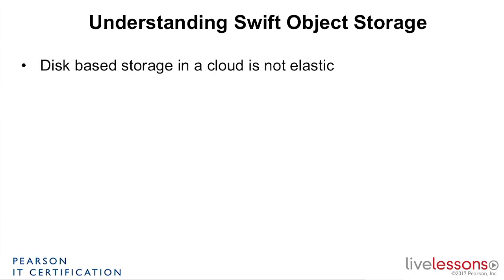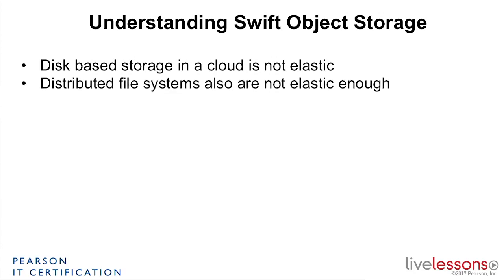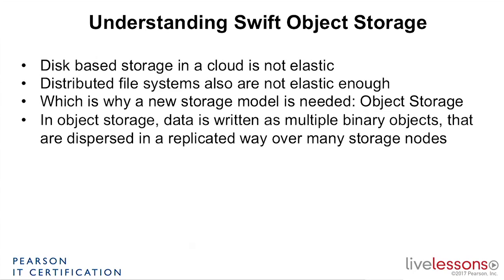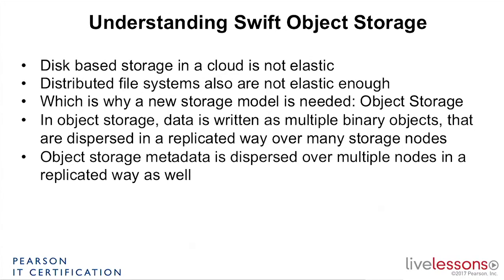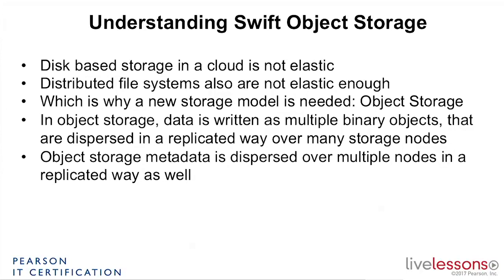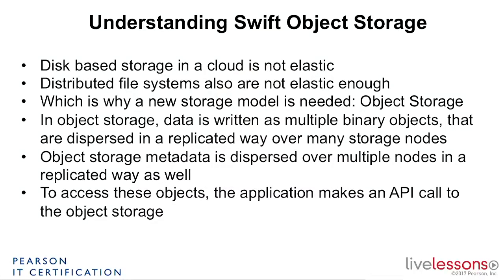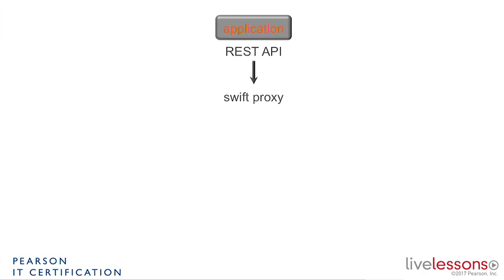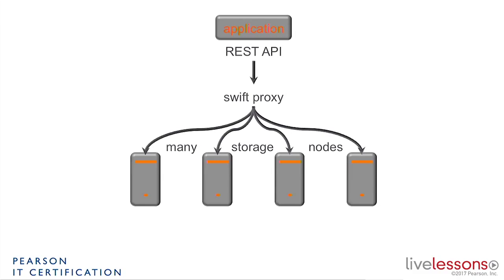084 Understanding Swift Object Storage